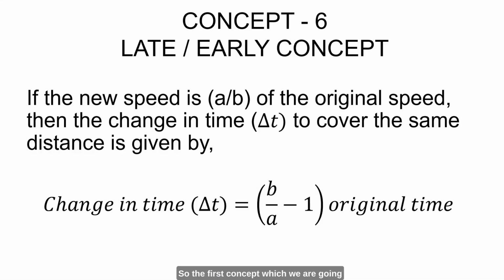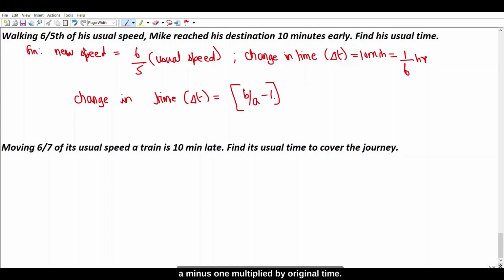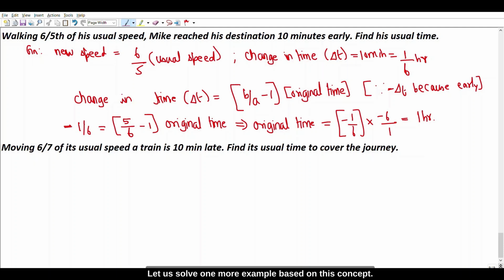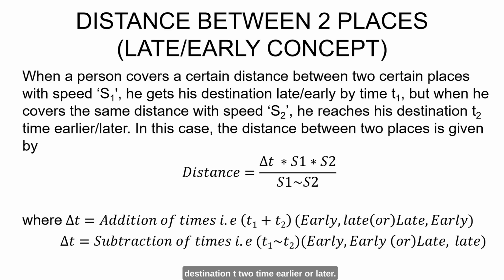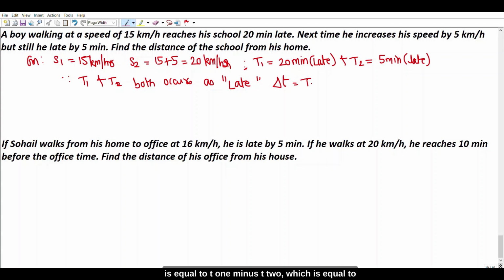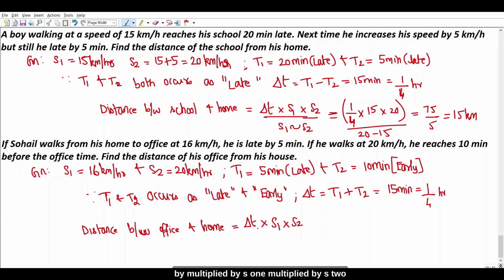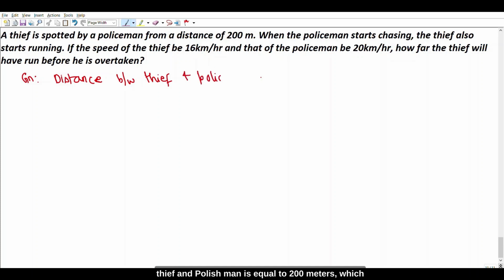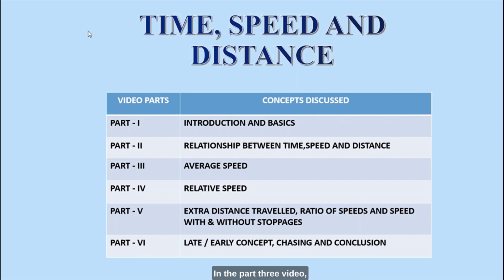Time, Speed, and Distance - Part 6 - Late and Early Concept, Chasing and Conclusion.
In this video, viewers will be able to understand the applications of "Time, Speed and Distance". Problems would have been solved with the shortcut as well as the traditional method.